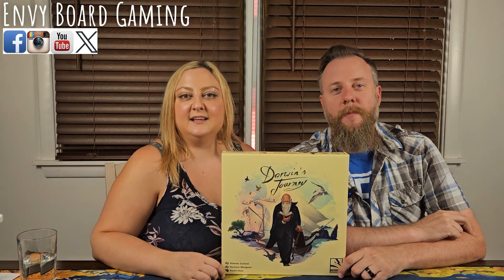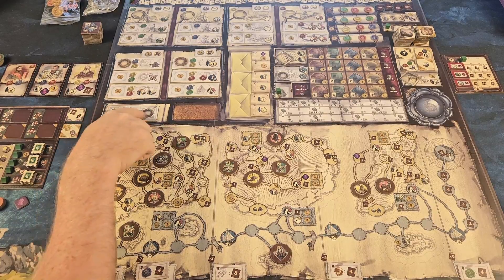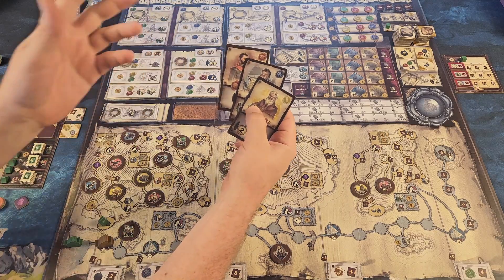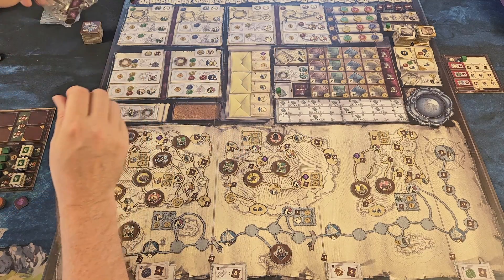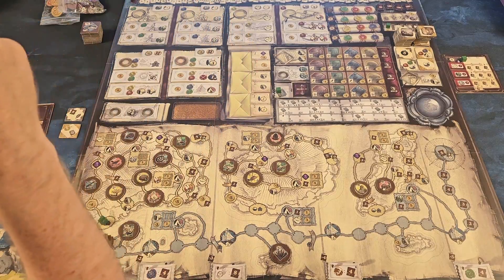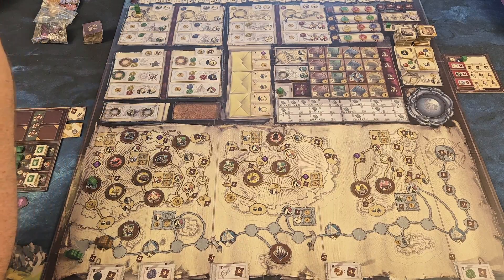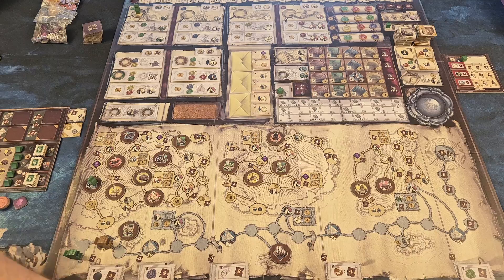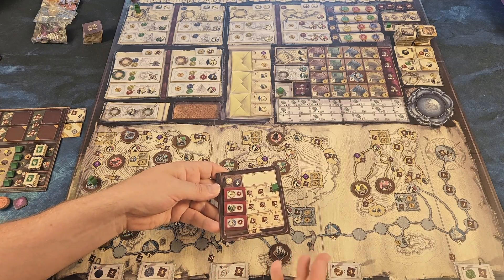Darwin's Journey + Fireland Expansion Overview & Review